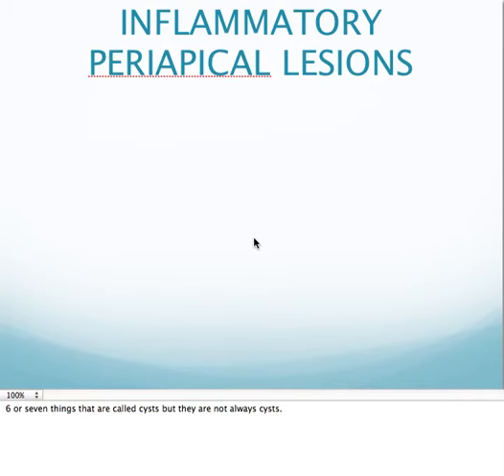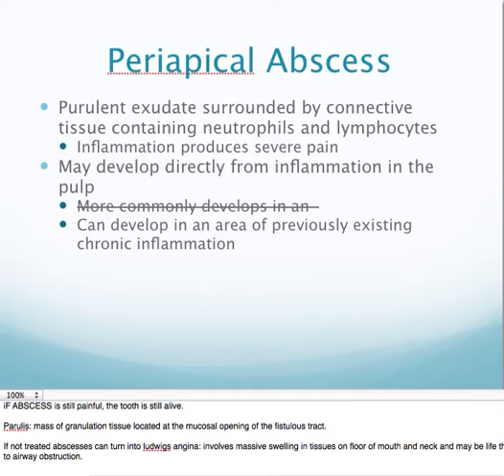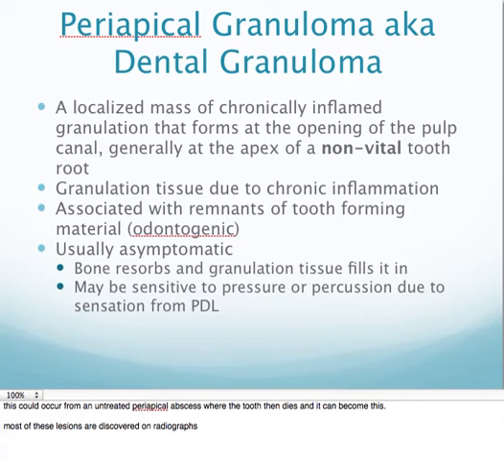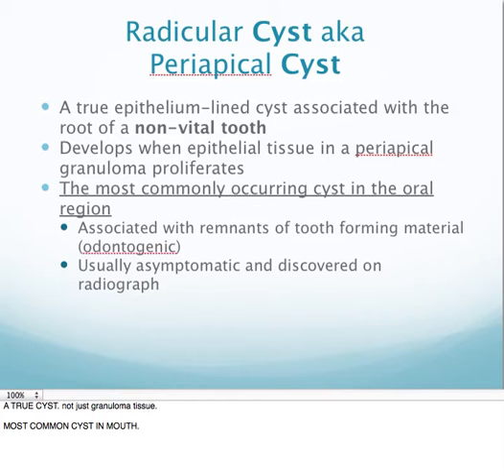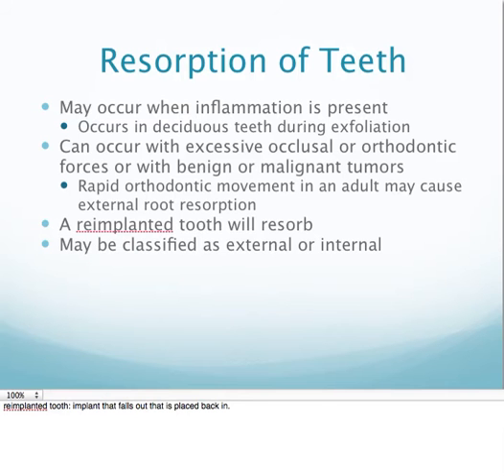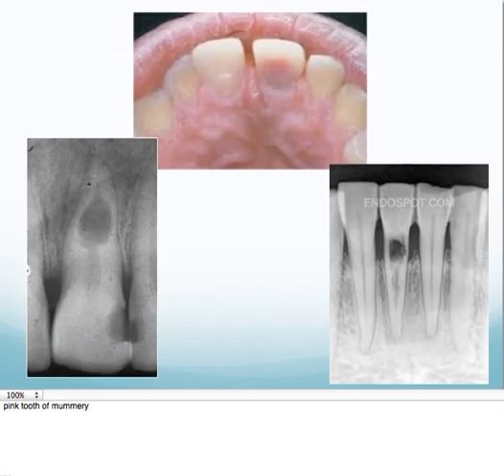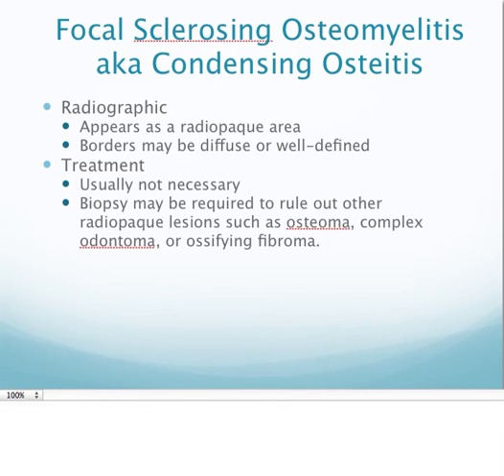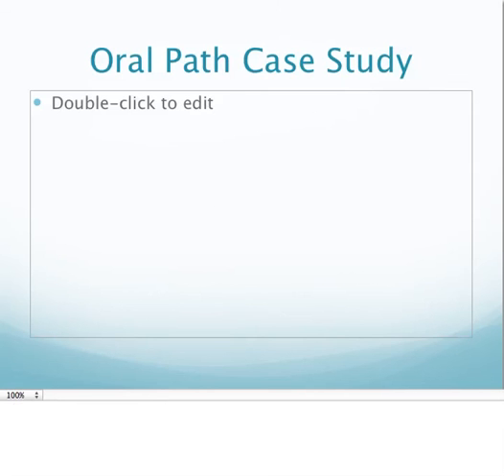Inflammation in the oral cavity pt 3